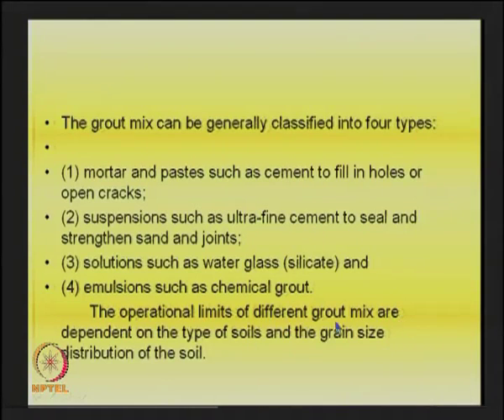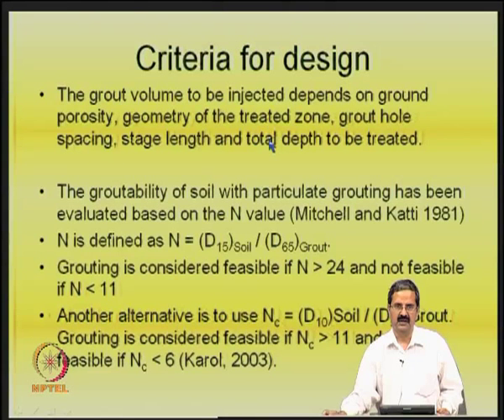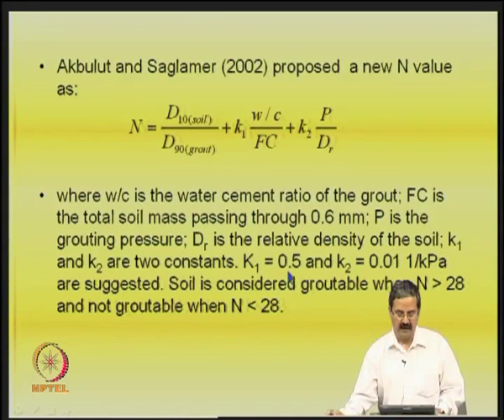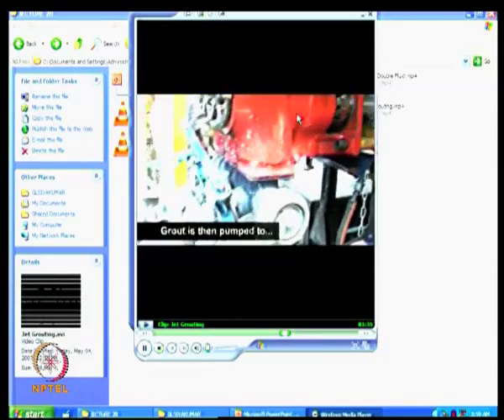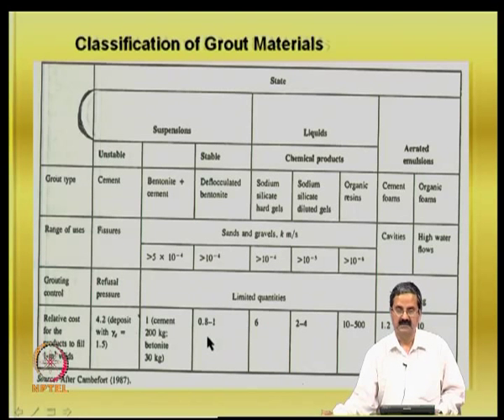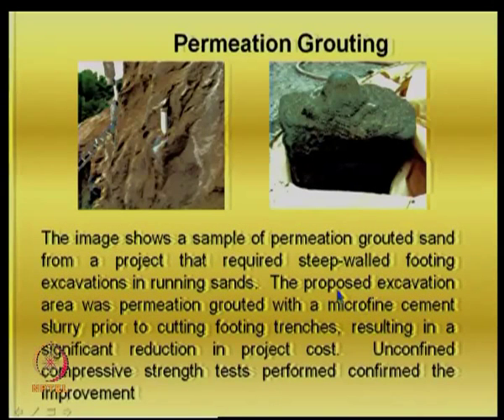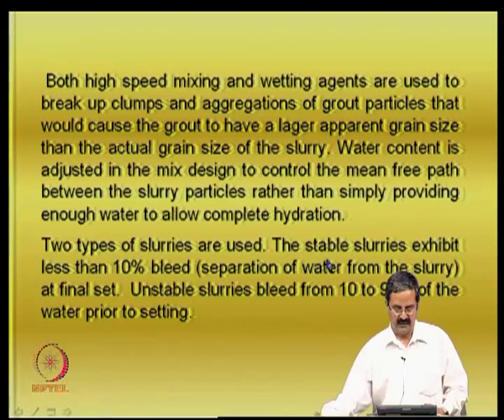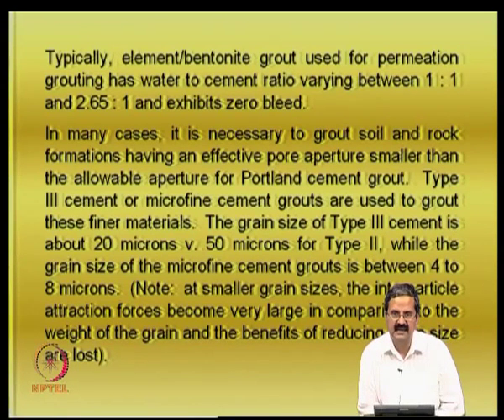Mod-06 Lec-20 Grouting procedures